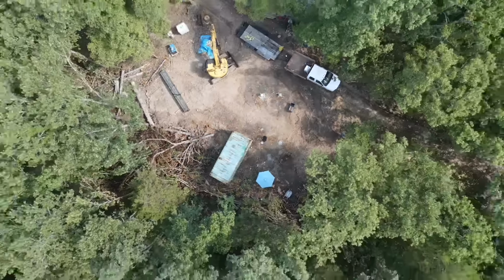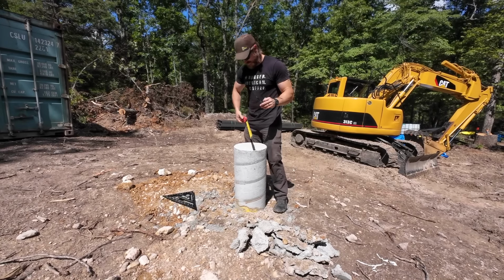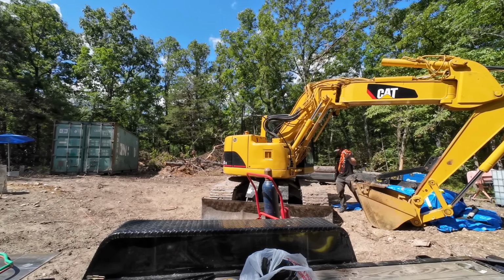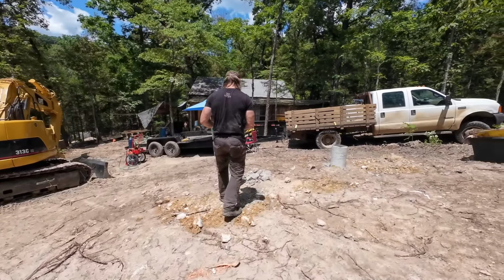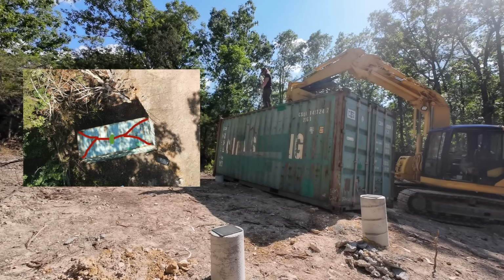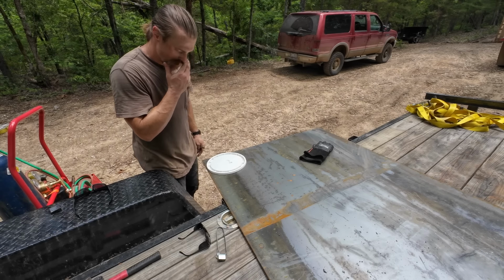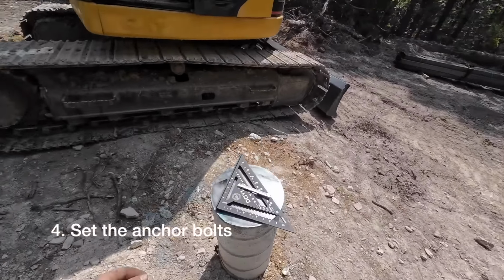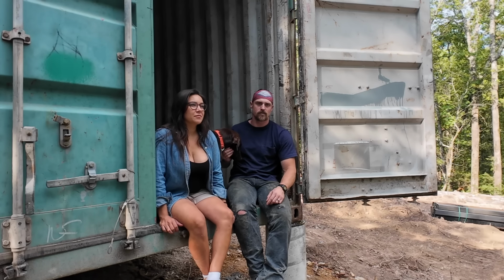EP 25 SHIPPING CONTAINER BUILD___Part 2- off grid solar, water catch, and storage in 1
Explore your solar options with Signature Solar

NEXT PROJECT: building a roof over this 20' shipping container to support our off grid solar system, store tools, stack wood for our wood burning stove, and collect rainwater for our cabin.

Buying an excavator with NO EXPERIENCE was a gamble, but we felt it was the best way to make big progress here on our mountainous, heavily overgrown, and unmanaged hunting property. With another baby on the way, we've changed our plans & are building off grid cabin number 2. This cabin will be big enough for us to have live in for years to come, with beds for guests, solar, and a real septic tank (no more composting toilet).

Our channel is about our journey to building our ultimate homestead. We cover lots of cool stuff such as our off grid cabin build, our barndominium life back in North Carolina and all the wonderful people we meet along the way.

 / woodys_barndominium_build

20 foot shipping container
20' container
20' shipping container DIY
DIY off grid solar
solar kit DIY
shipping container
off grid cabin
building off grid
buying an excavator
grey market excavator
medium size cat excavator
developing off grid property
clearing land off grid
equipment for raw land
developing land
clearing overgrown property
abandoned off grid cabin
family builds a cabin
family builds a homestead
off grid homestead
cheap land
pregnant off grid cabin
working with my dad
family pitching in
off grid family
neighbors helping neighbors